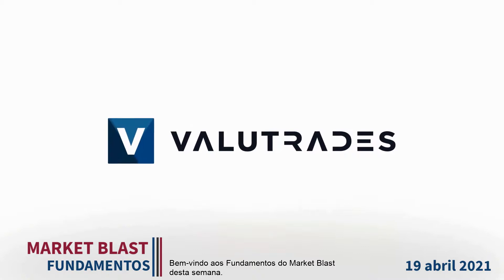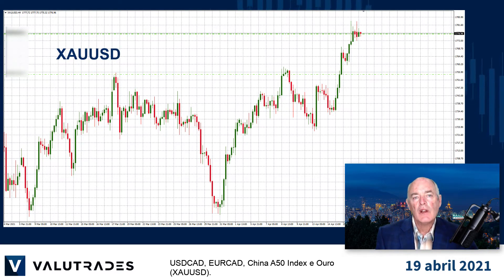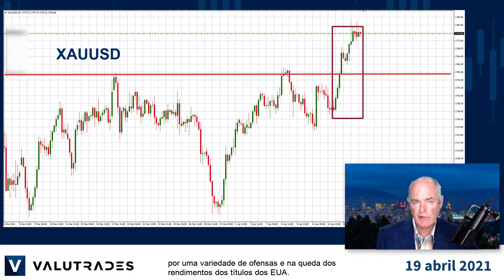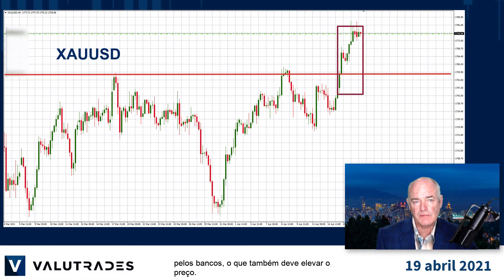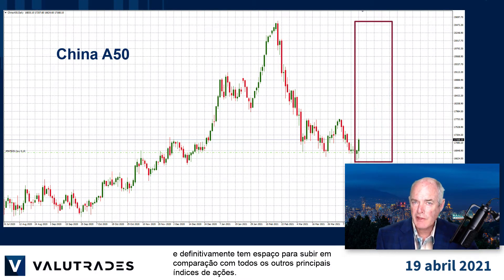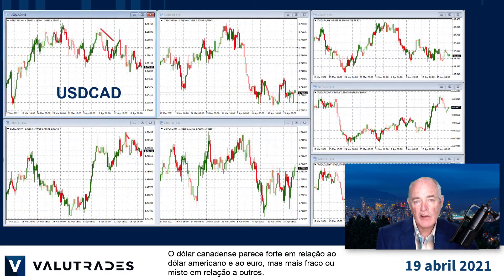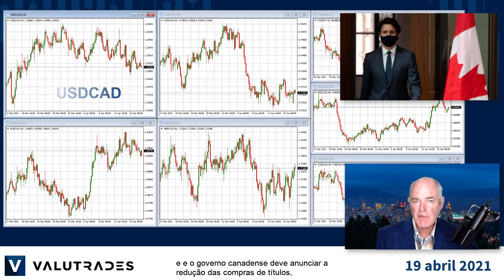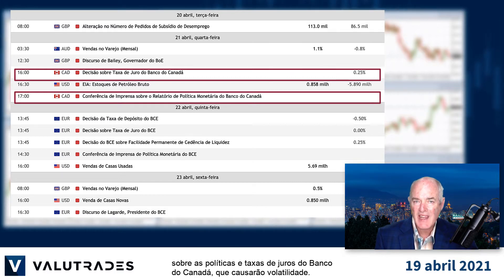Trading de ouro em títulos e tarifas. Otimismo no orçamento canadense.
Bem-vindo aos Fundamentos do Market Blast desta semana.

Eu sou Brad Alexander e em nome da Valutrades analisaremos o USDCAD, EURCAD, China A50 Index e Ouro (XAUUSD).

O ouro rompeu um importante nível técnico na semana passada, depois que o governo dos EUA anunciou sanções contra a Rússia por uma variedade de ofensas e na queda dos rendimentos dos títulos dos EUA.

Além disso, o governo chinês permitiu a importação de barras de ouro pelos bancos, o que também deve elevar o preço.

O preço está se consolidando agora e vamos olhar para as oportunidades técnicas amanhã.

O China A50 Index subiu com base em uma economia em recuperação e definitivamente tem espaço para subir em comparação com todos os outros principais índices de ações.

O dólar canadense parece forte em relação ao dólar americano e ao euro, mas mais fraco ou misto em relação a outros.

No entanto, podemos ver mais força do CAD, já que um novo orçamento será anunciado hoje e o governo canadense deve anunciar a redução das compras de títulos, o que elevará o valor do dólar canadense.

Além disso, na quarta-feira, fique atento aos anúncios oficiais sobre as políticas e taxas de juros do Banco do Canadá, que causarão volatilidade.

O Banco Central Europeu também anunciará suas taxas de juros na quinta-feira, mas não esperamos nenhuma mudança nas políticas.

Obrigado por assistir e não se esqueça de se inscrever em nosso canal no YouTube e se registrar no site da Valutrades para receber notificações sobre novos conteúdos conforme eles acontecem.

Isso é tudo por agora.  Happy trading com a Valutrades e nos vemos amanhã.